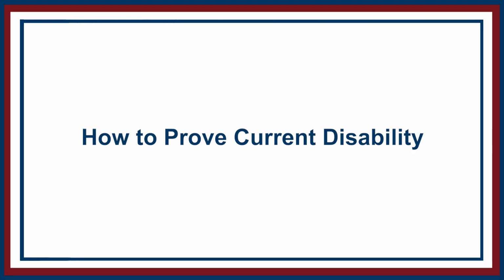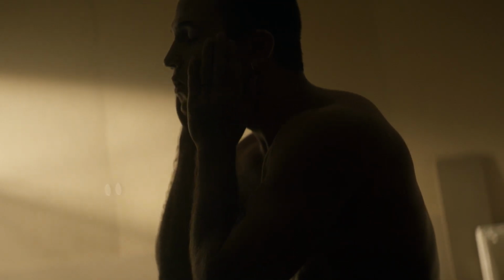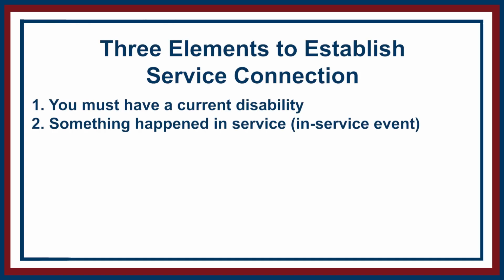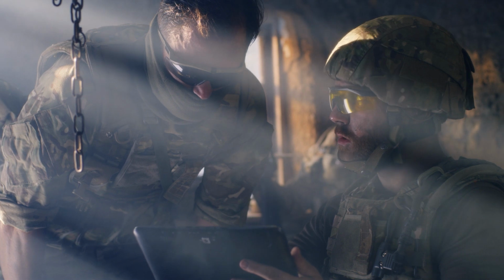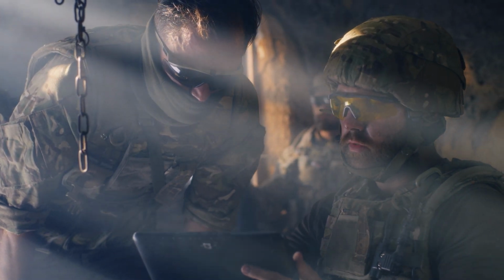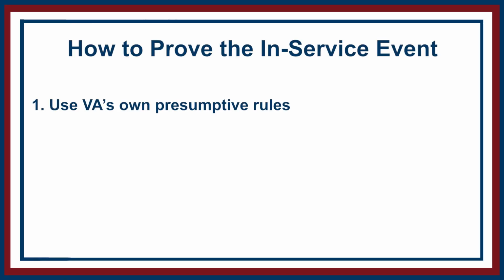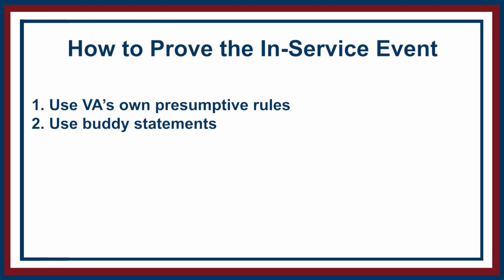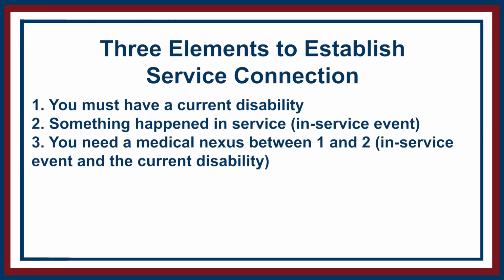Prove These 3 Elements for Service Connection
As a VA-accredited attorney, I'm here to assist you with your legal needs.

Join VA disability appeals attorney and combat veteran Ed Farmer as he delves into the three crucial elements required to establish service connection for VA disability compensation. In this episode, Ed emphasizes the importance of proving a current disability, identifying an event, injury, or disease in service, and establishing a medical nexus between the current disability and the in-service event. Using real-life examples and practical advice, Ed sheds light on the complexities of the VA disability system, offering valuable insights to help veterans navigate their claims effectively.

00:00 Introduction
00:52 Element one - something currently wrong
01:39 Best way to prove current disability
03:12 Element two - happened in service
04:41 How to prove it happened in service
06:27 Element three - medical nexus
07:36 Summary